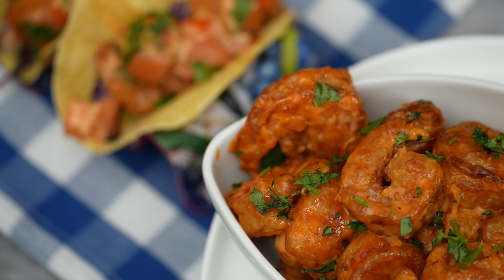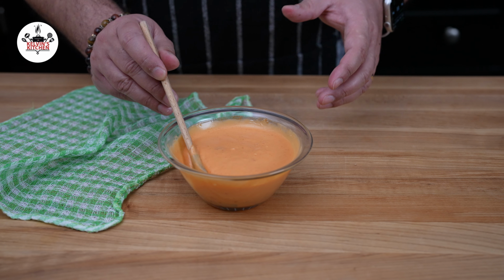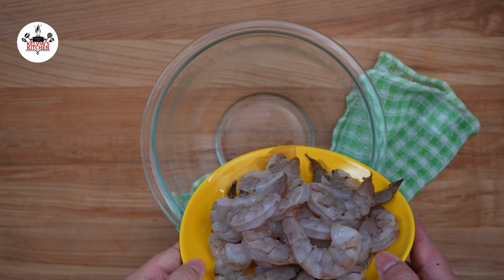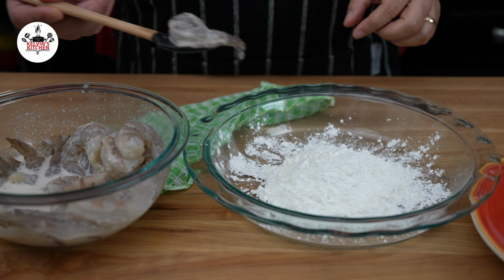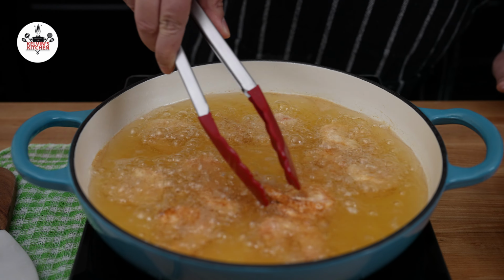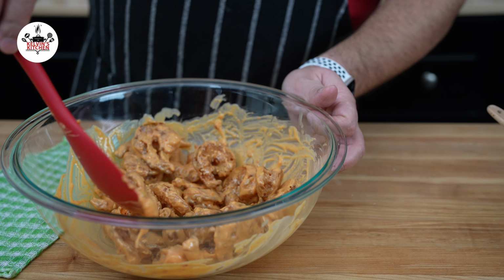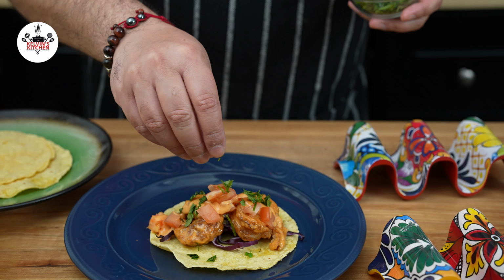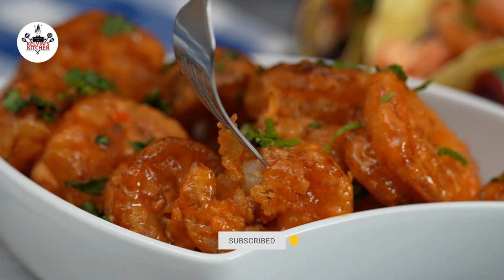The Most Delicious and Effortless Bang Bang Shrimp Recipe Ever!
If shrimp isn't your thing, this isn't the recipe for you. In this easy 10-minute recipe, you'll learn how to make bang bang shrimp, the shrimp dish everybody loves!

10 Minute Bangin' Bang Bang Shrimp: The Easiest and Tastiest Recipe You'll Try Today!

Welcome to Kelvin's Kitchen, where learning to cook is as simple as clicking play!

*Subtitles are available in most languages. Please enable subtitles in your subtitle language.